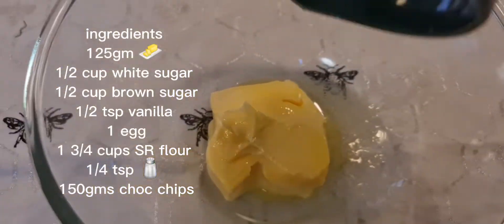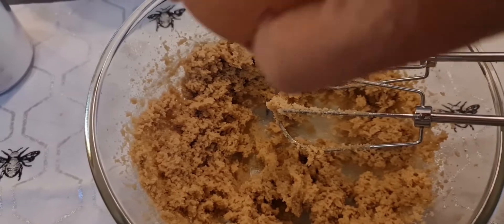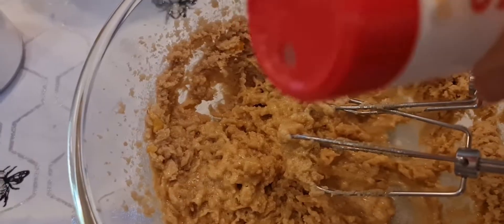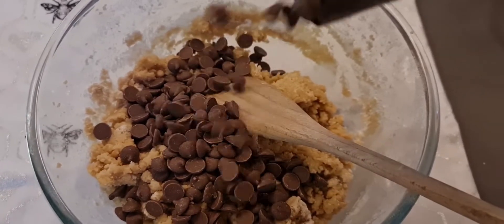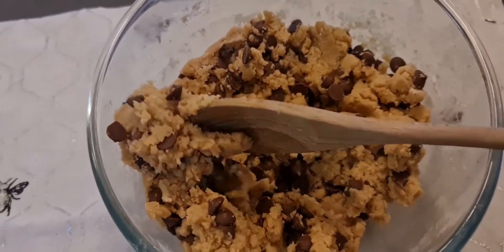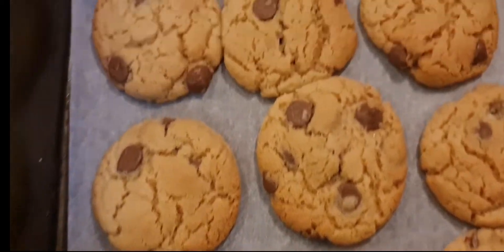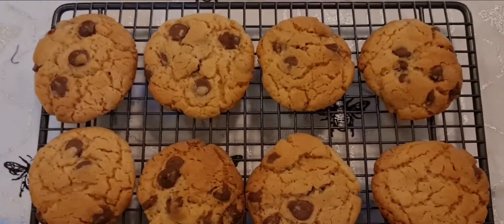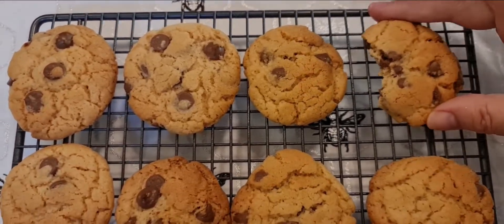Delicious choc chips Cookies